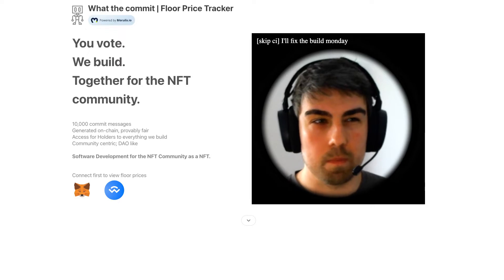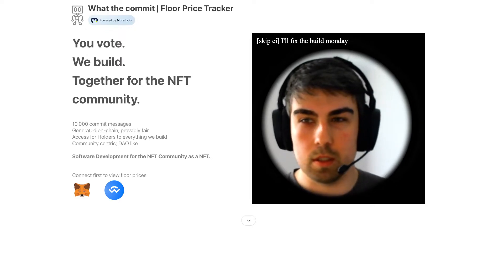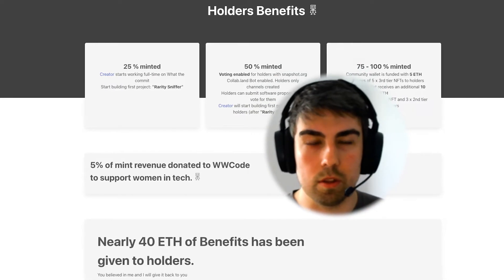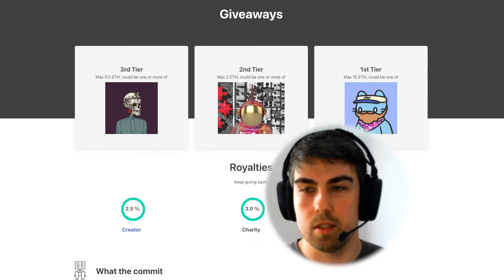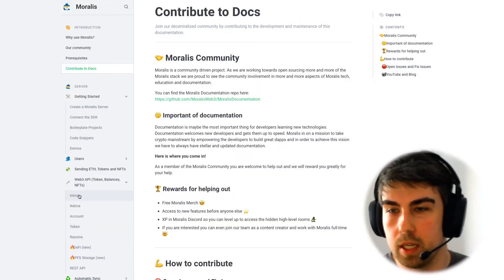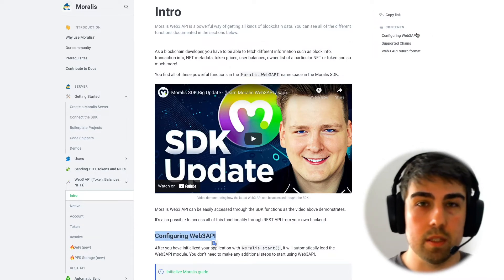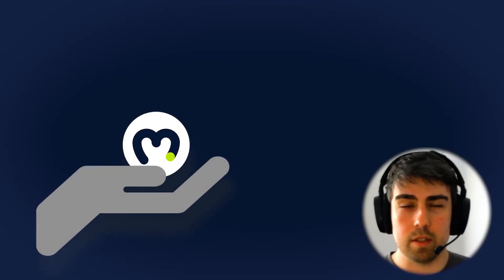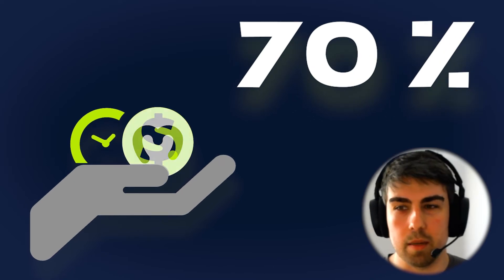Kevin Mauel - Founder, What The Commit NFTs | BuiltWithMoralis - Moralis Review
Finally, a specialized NFT project for developers, introducing “What the Commit” — another fantastic project powered and BuiltWithMoralis!

'What The Commit NFTs' will serve as developers’ tickets to a toolset that has been continuously being developed over the coming months.

Its founder Kevin Mauel openly shares what he loves most about building with Moralis! Well, he pointed out three things:
✅ No Etherscan rate limit
✅ No JS API aggregation
✅ Moralis as an all-in-one tool